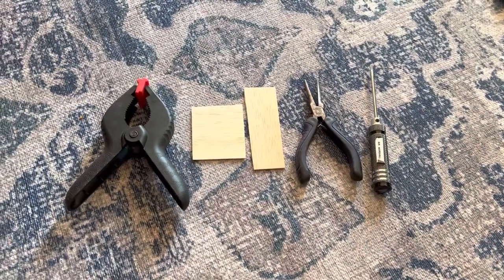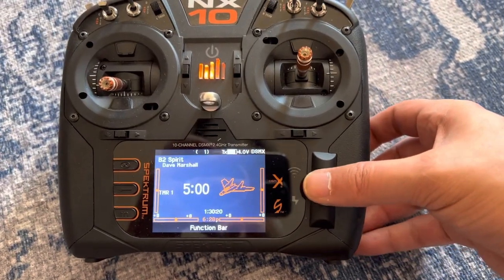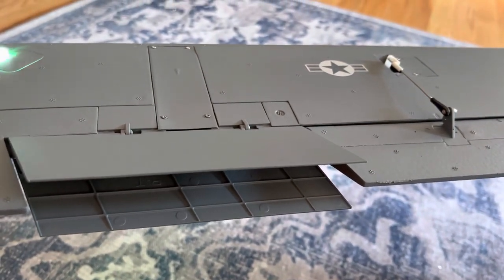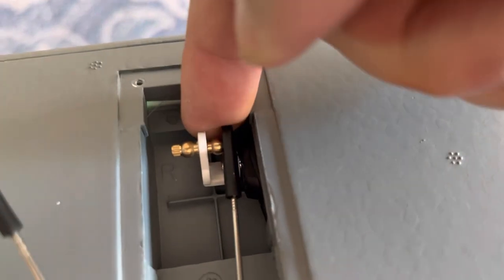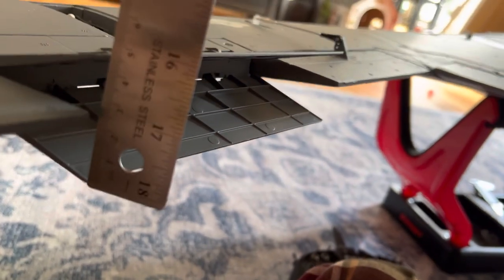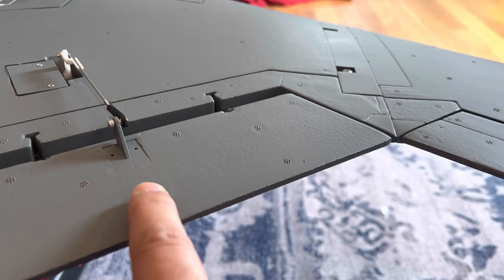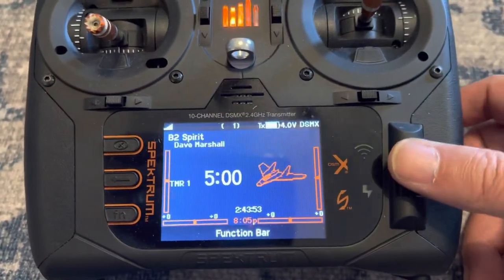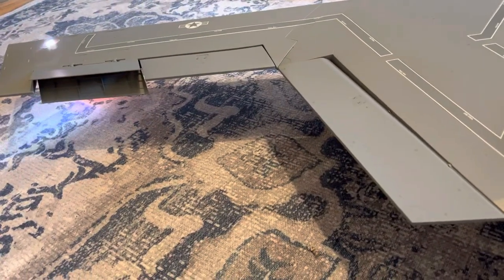Freewing B-2 Sprit EZ Control Surface and Drag Rudder Setup!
This is an updated video showing my method for setting up the drag rudders and control surfaces of the all new Freewing B-2 Spirit. In the previous video I set it up using the book setting of 3mm up deflection on the elevator. Based on feedback and real world flight from several fellow RC pilots I have updated the video to reflect an 8mm up deflection at zero trim. Hope it helps!